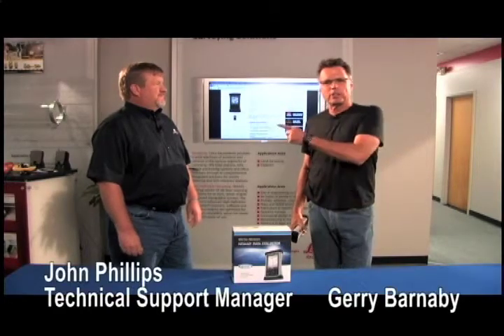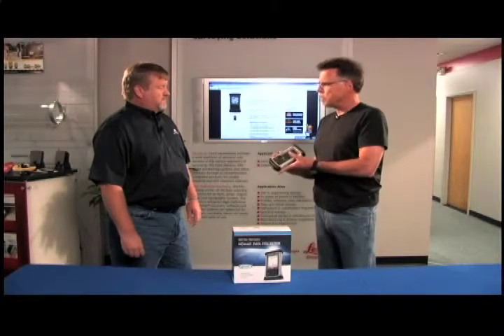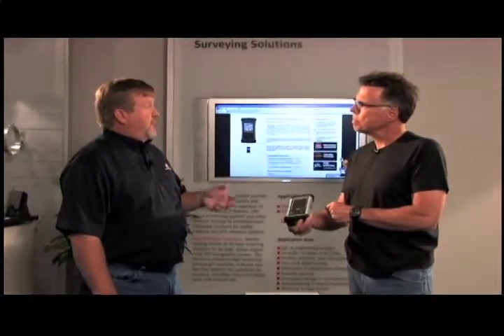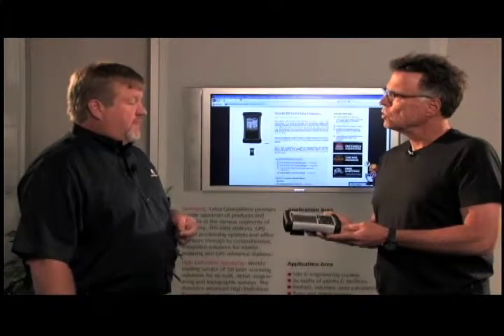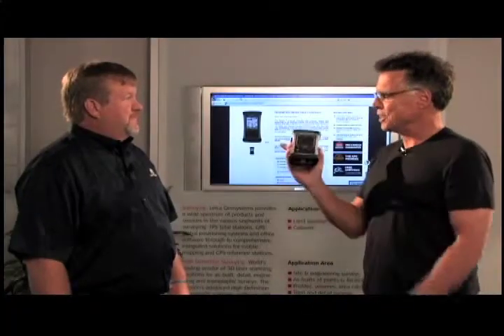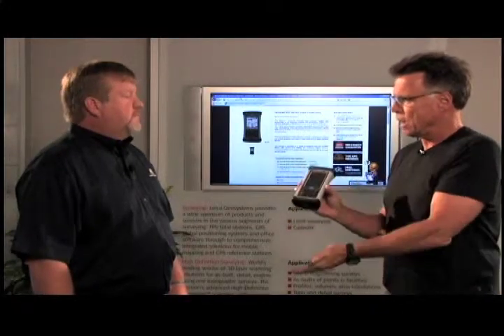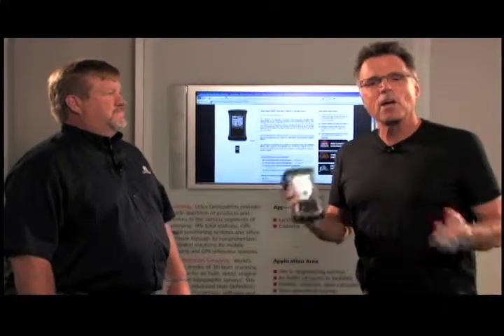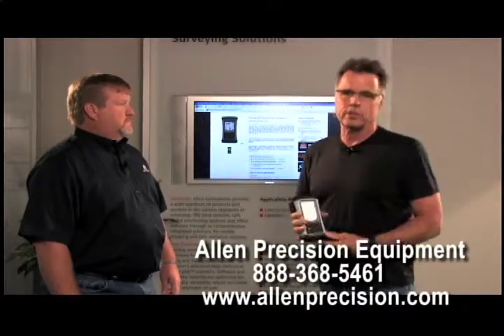Key Benefits of the Spectra Precision Nomad 900 Data Collector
The Spectra Precision Nomad 900 Data Collector is smaller than other data collectors but has a processing speed equal to any other system on the market. It features an 806 MHz processor, a long-life 5000 mAh lithium-ion battery, integrated wireless capabilities like GPS, Wi-Fi 802 11g, and Bluetooth, 128 MB RAM and up to 2GB non-volatile Flash storage. What else do you need to know, and which model is right for your application? APE Technical Support Manager John Phillips gives you the scoop in this interview.